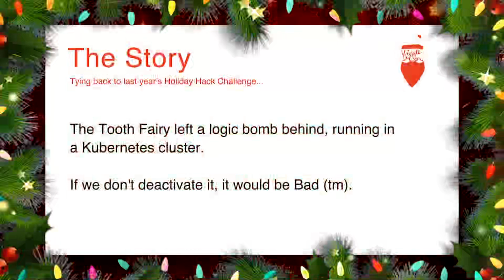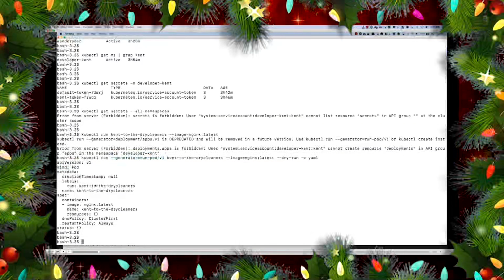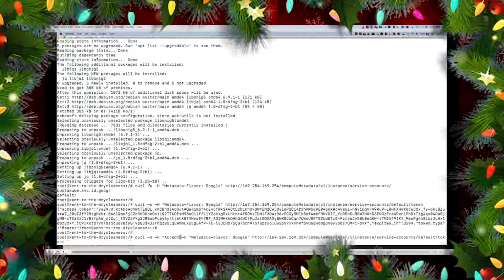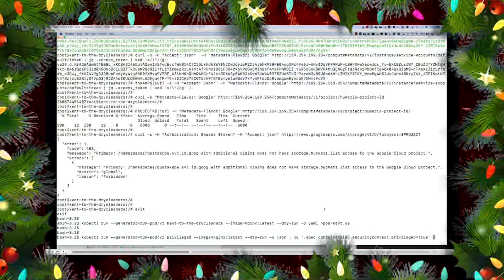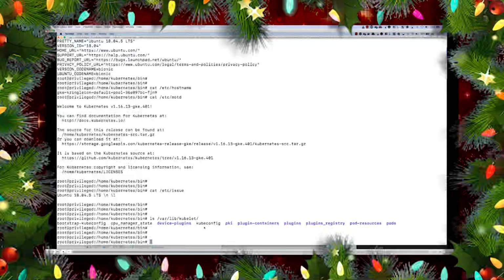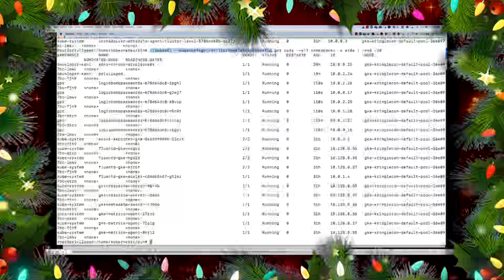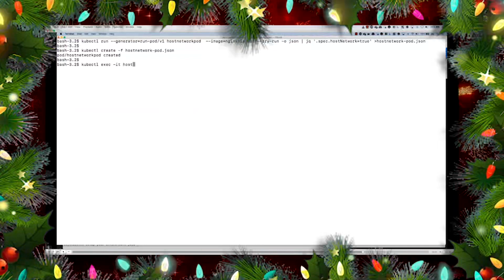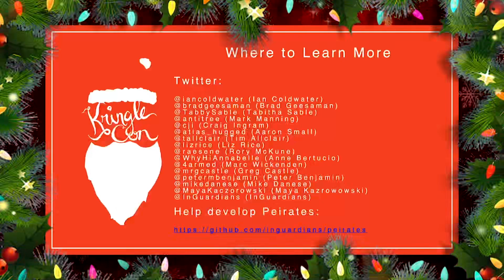Jay Beale, Attacking and Hardening Kubernetes